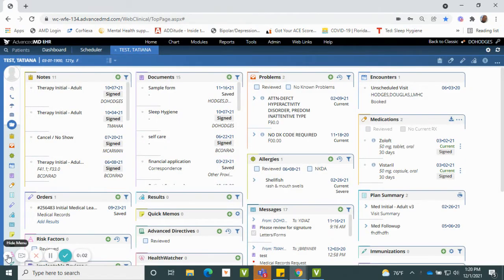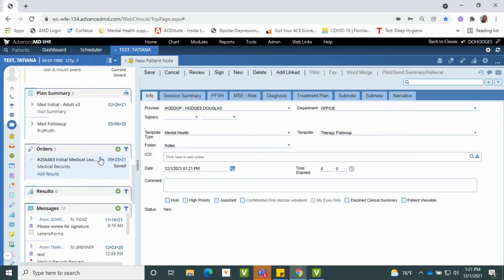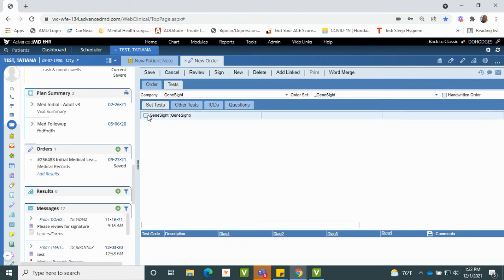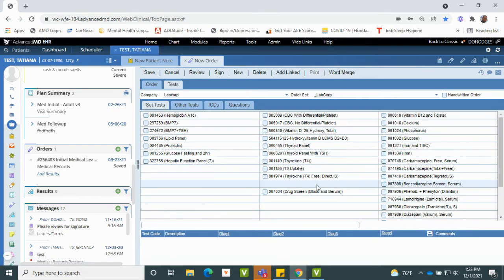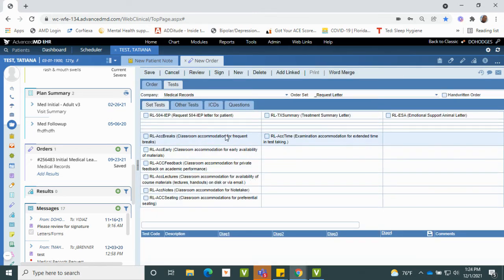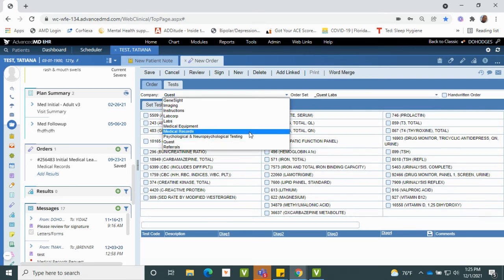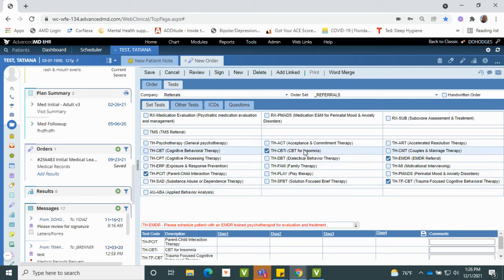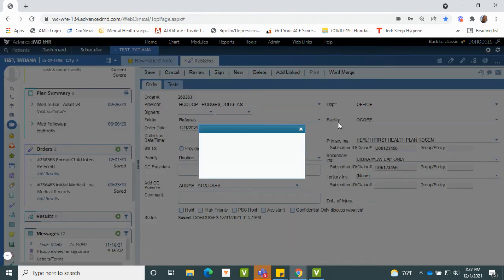AMD Orders Card OVERVIEW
Learn how to use the Orders Card to the MAX.  This is a compressive overview of all of the features associated with Orders in AMD.